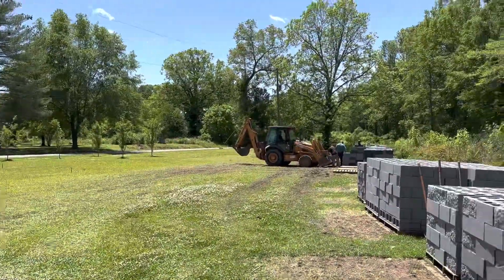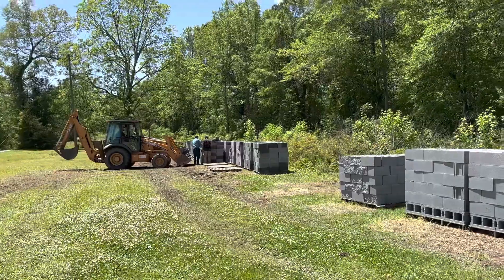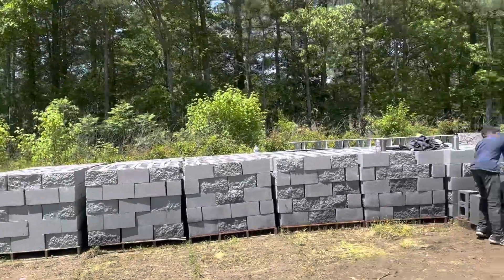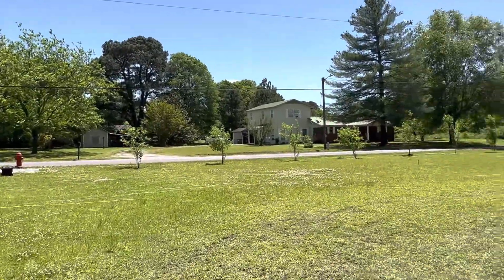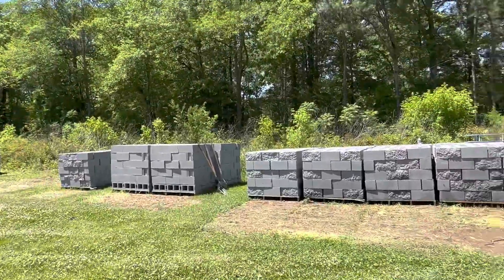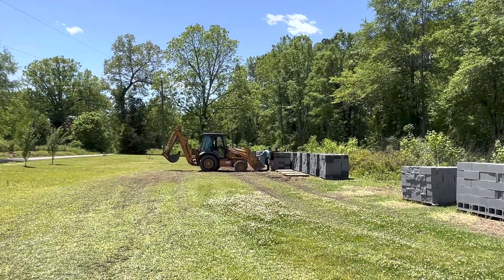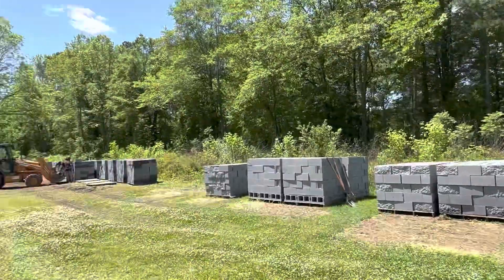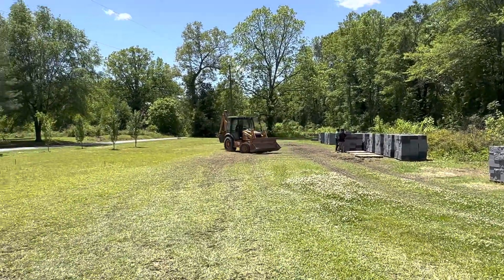The baptism of “Moving block (split face)”.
Moving split face (heavy) block to prepare for the digging and pour of this 80x40 building.